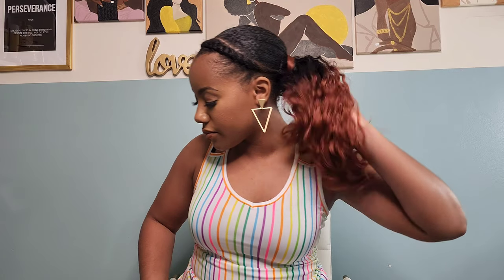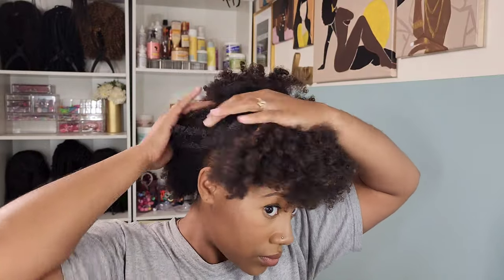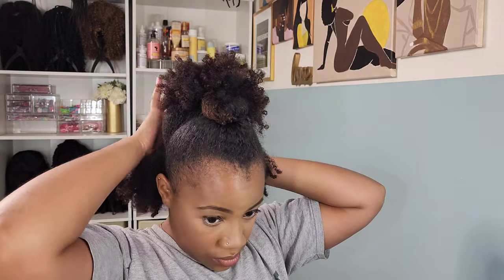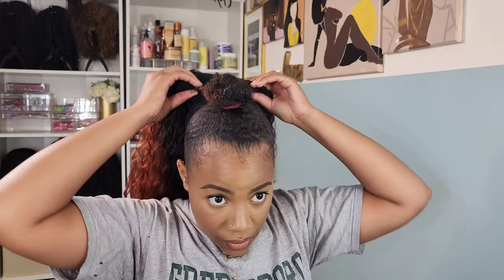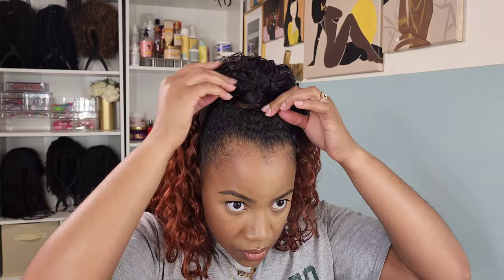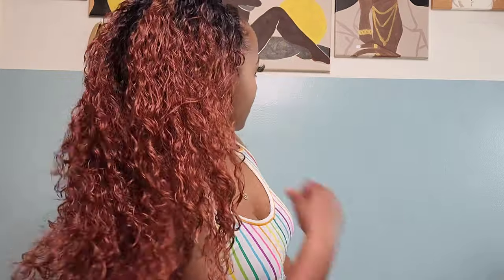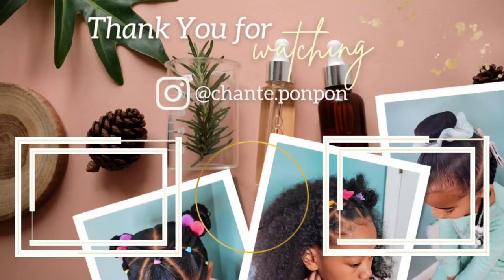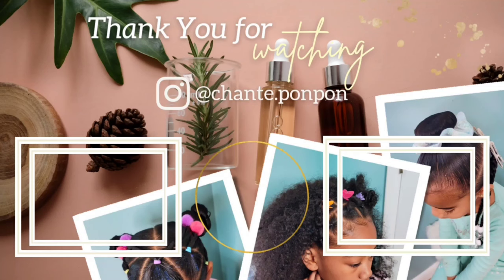STYLE for UNDER $30: Sensationnel Half Wig + Pony Wrap Review |MORE Ways to Style |PONPONS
!!!NEW OBESSEION!!! This Summer these Half Wig + Pony Wraps will be my go-to! So EASY to install! So MANY ways to style! and I'm not breaking the bank🤑
PURCHASE THIS UNIT➡️
Look for Chante's Haircare & Products